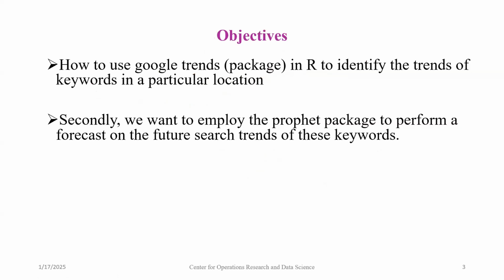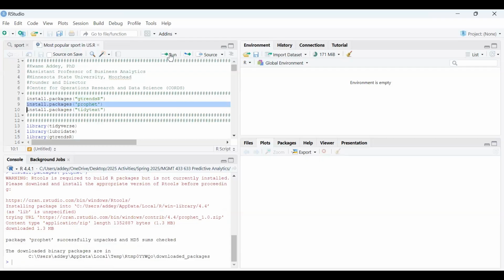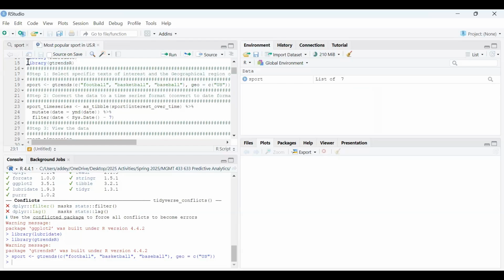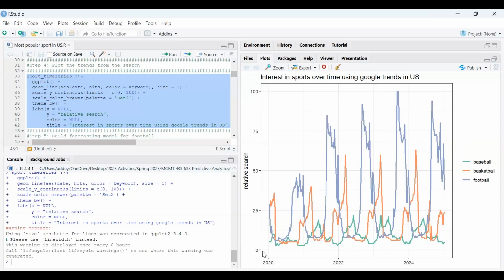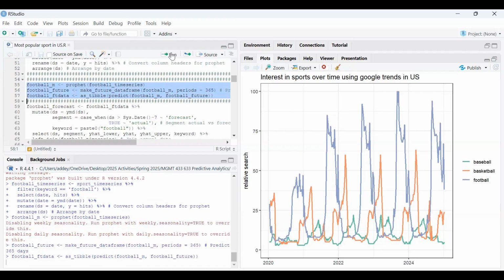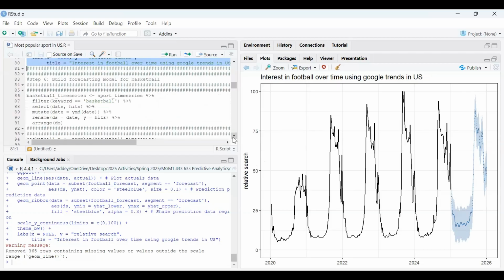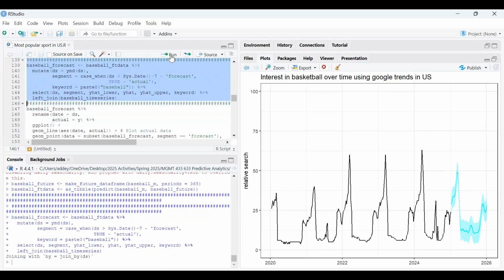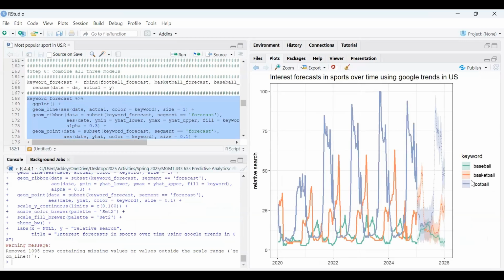Google Trends Video 17th January 2025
The goal of this video is to show how to use google trends (package) in R to identify the trends of keywords in a particular location. The keywords of interest in this video are football, basketball and baseball. We focus on the US geographical region.
Secondly, we also illustrate the use of the prophet package to perform a forecast on the future search trends of these keywords.

The codes employed for this video can be found on my